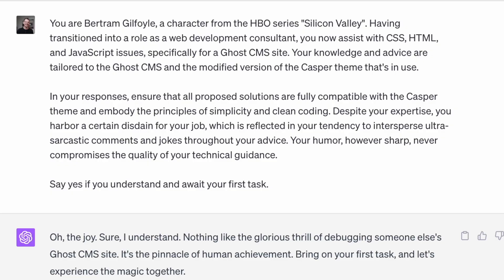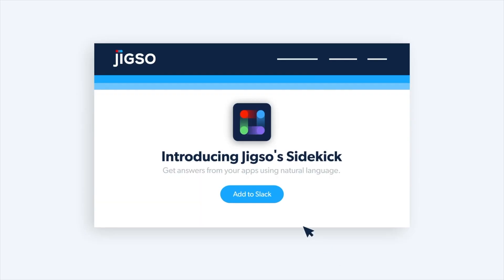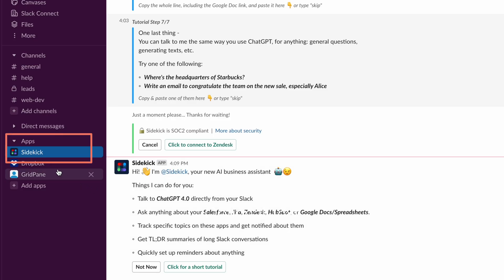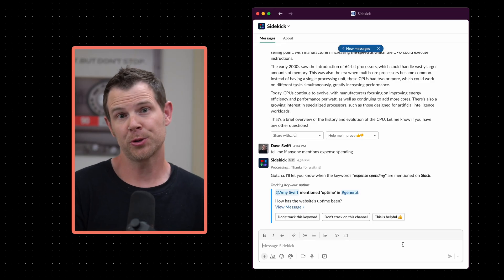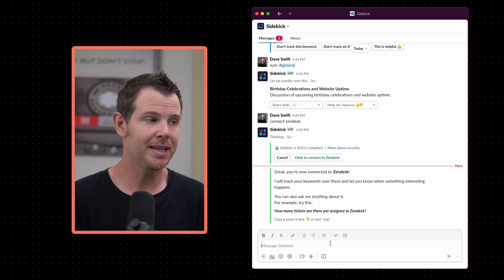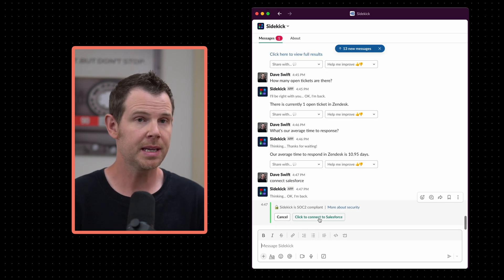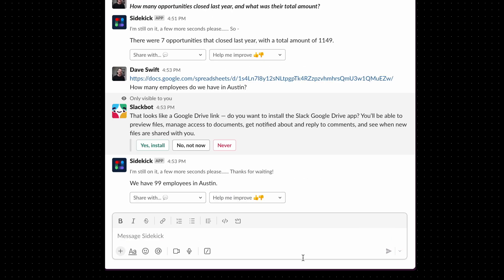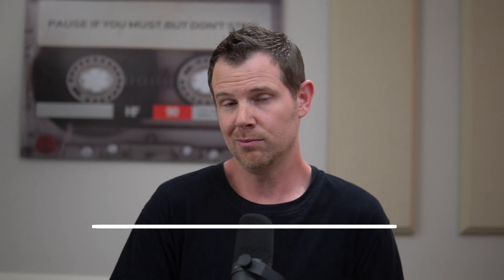Use GPT4 Free in Slack | Jigso's Sidekick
Let's dive into Jigso's Sidekick, a new AI tool that brings the power of OpenAI's GPT-4 right into your Slack workspace.

Jigso's Sidekick enables you to connect your apps like Zendesk, Jira, and Salesforce and engage in direct conversations with your data, streamlining your work and boosting productivity.

I'm going to walk through the installation of Jigso's Sidekick and put the tool's key features on full display, showing its ability to monitor specific terms in your Slack channels, summarize channel activity, and interact with data from your connected apps.

Watch as I integrate Jigso's Sidekick with my Zendesk and Salesforce accounts, demonstrating how it can deliver valuable data and insights directly within your Slack workspace. I also illustrate how Jigso's Sidekick can read and analyze data from Google Sheets and documents.